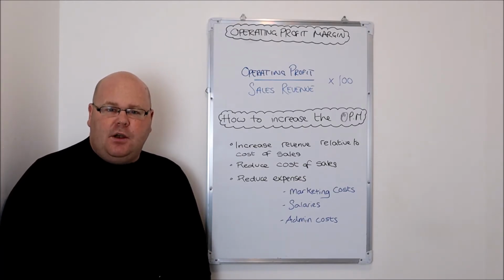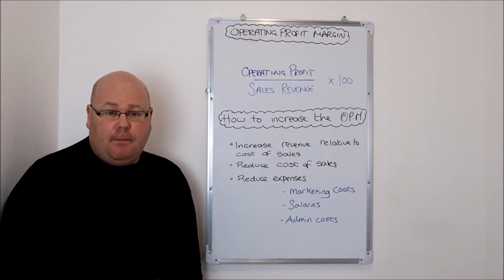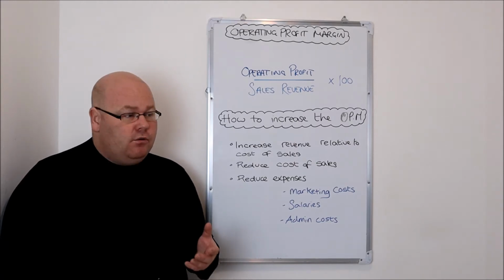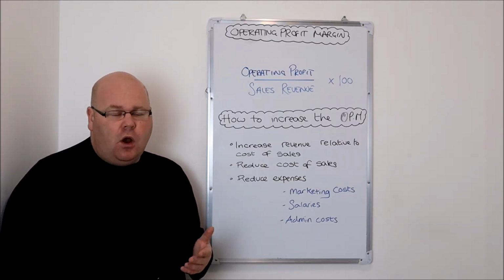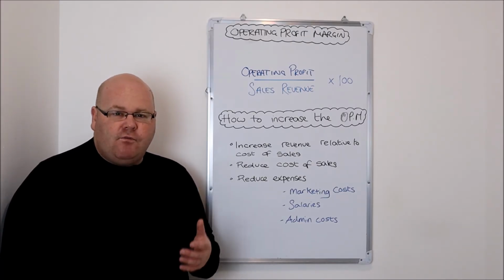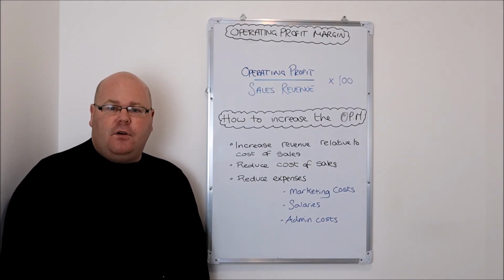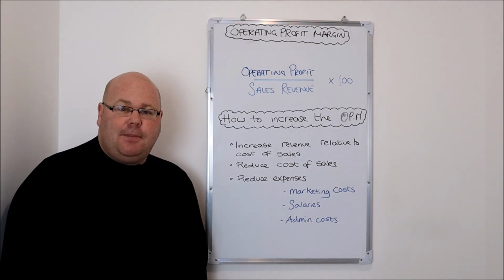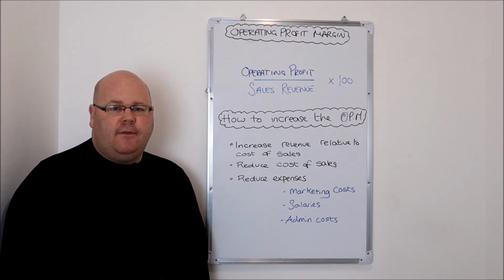A level Business Revision - Operating Profit Margin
This A level Business revision video focuses on how to calculated the Operating Profit Margin and how managers might go about trying to improve the Operating Profit Margin of an organisation.